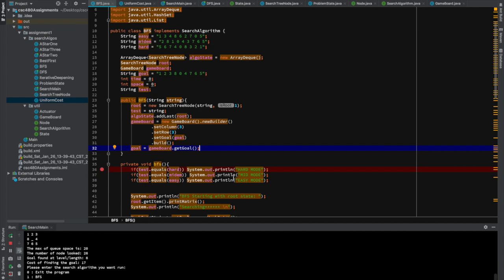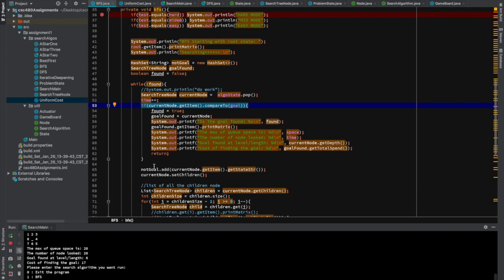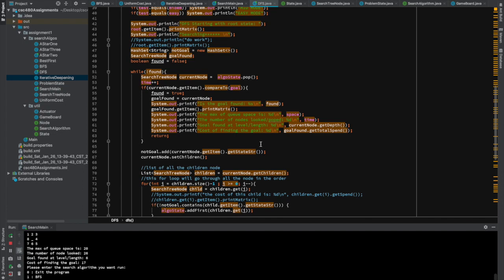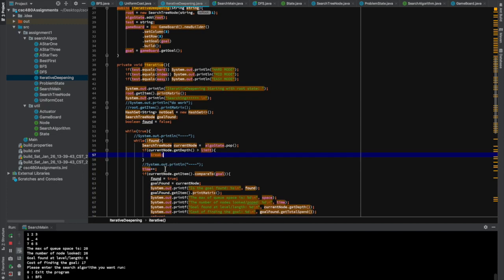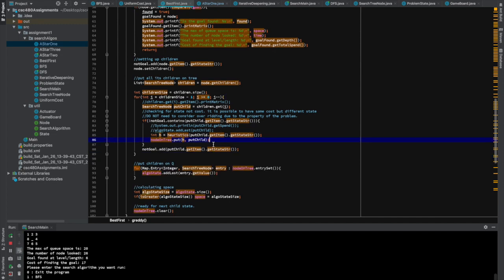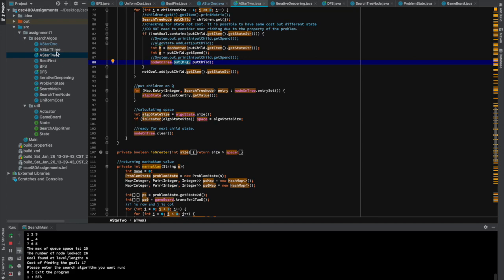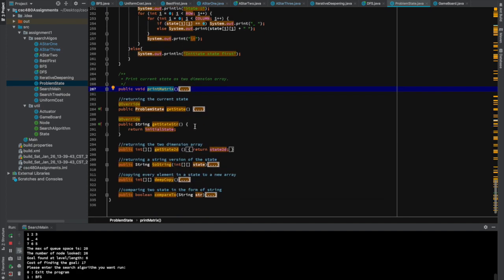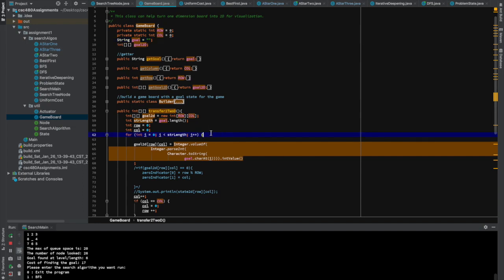My Movie 2